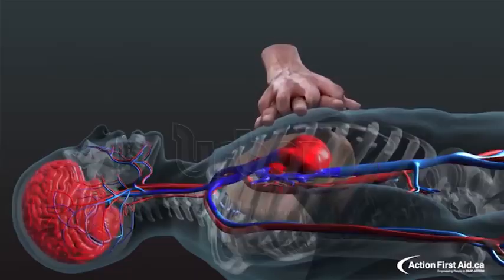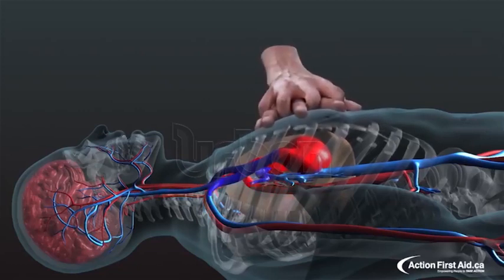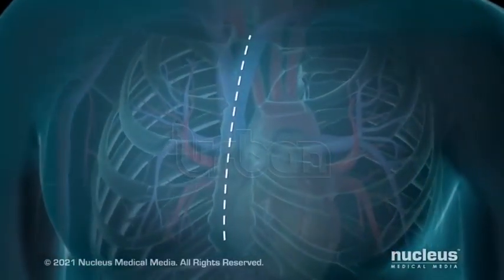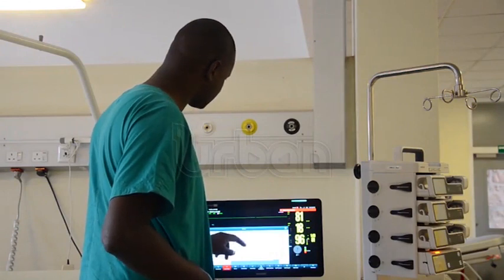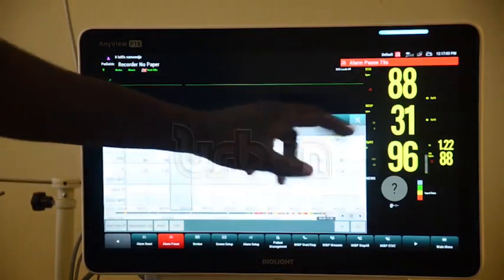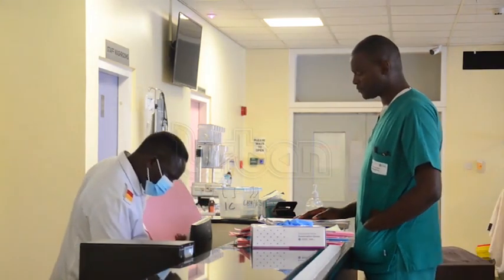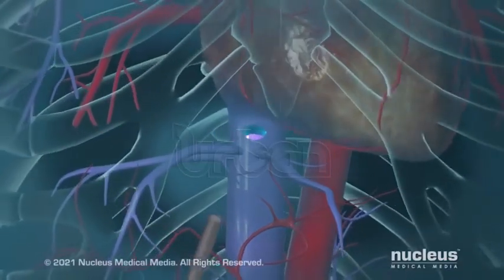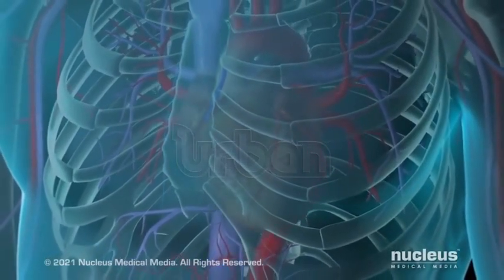MOH launches digital health self-care tool